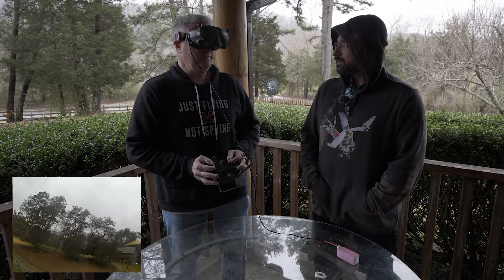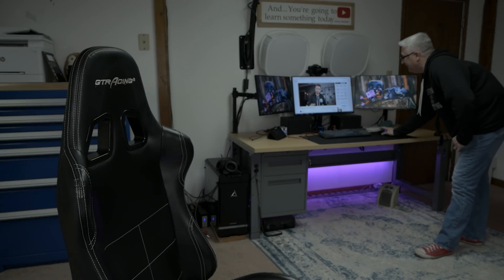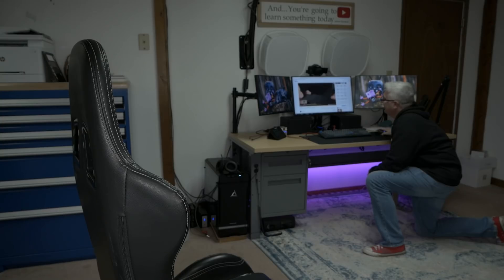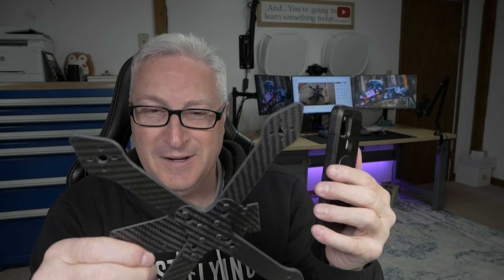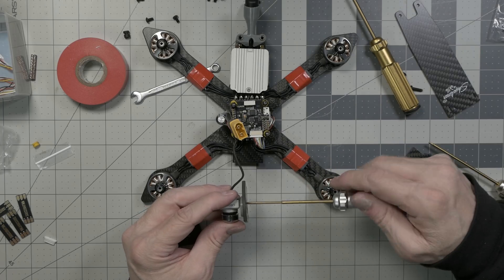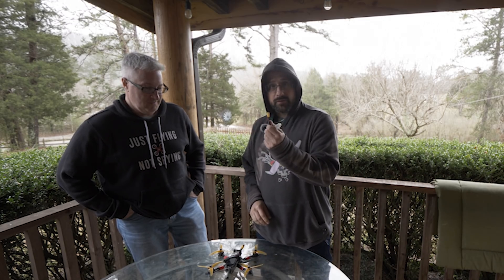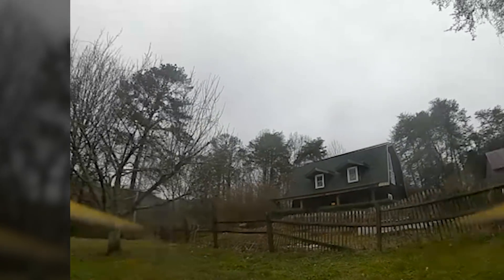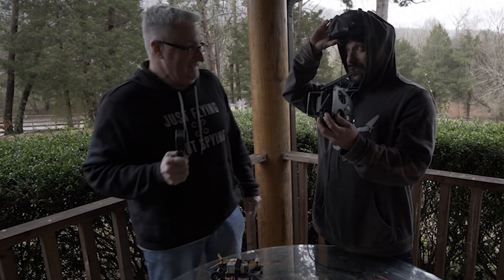Solderless drone build with Joshua Bardwell - OUTTAKES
Truly the simplest way to get into FPV quad building. NO soldering!
NO BetaFlight configuring! Just build and FLY!

Ken's Gear:
AUDIO: